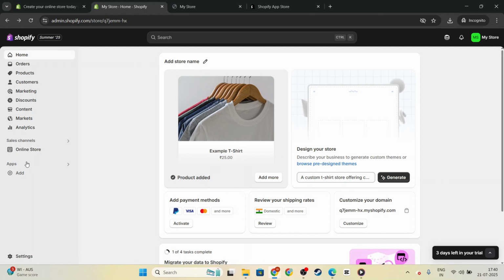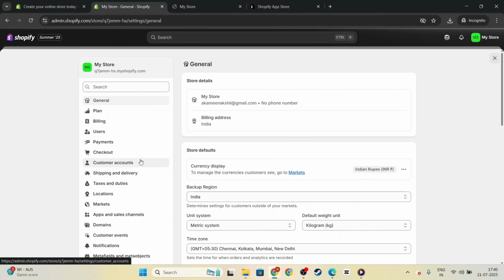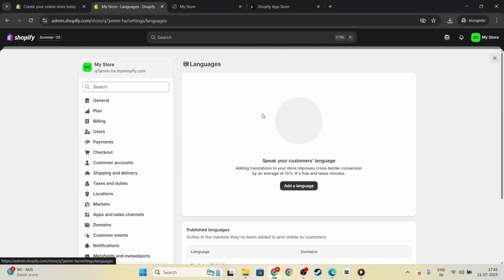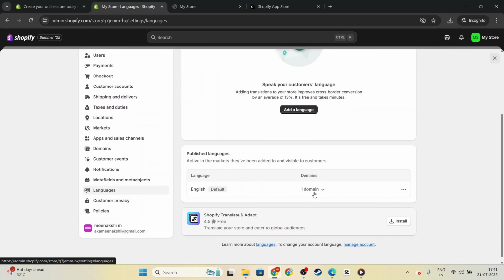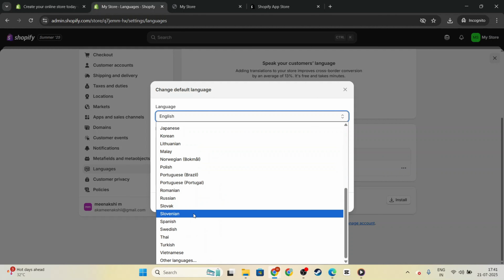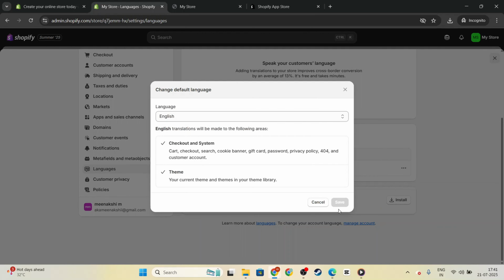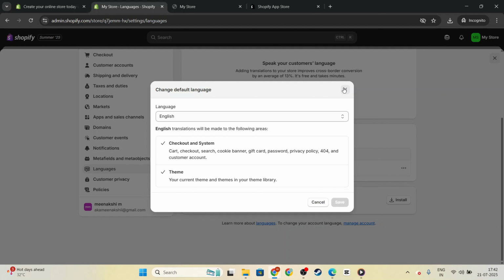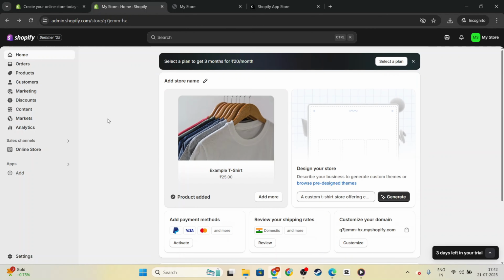How to Change Shopify Language 2026 (Step By Step)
Learn How to Change Shopify Language in this video.

In This Video, We'll Show You 👇
Shopify Language Settings
Change Language Shopify
Shopify Store Language
Shopify Multilanguage
Shopify Translate Store
Shopify Language Tutorial
Shopify Language Setup
Shopify Language Changer
Shopify Language Options
Shopify Store Translation
Translate Shopify Store
Shopify Multiple Languages
How To Translate Shopify Store
Shopify Language Customization
Shopify Language App
Best Shopify Language App
Shopify Store Translation App